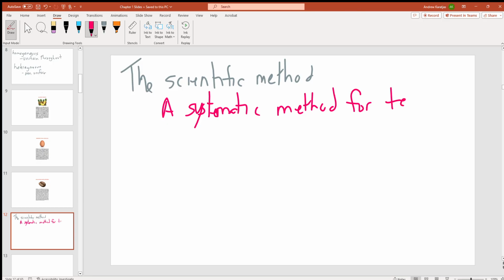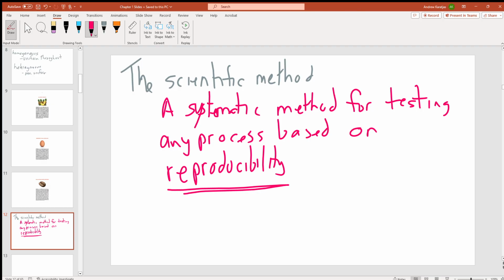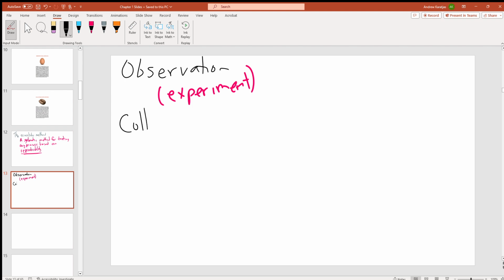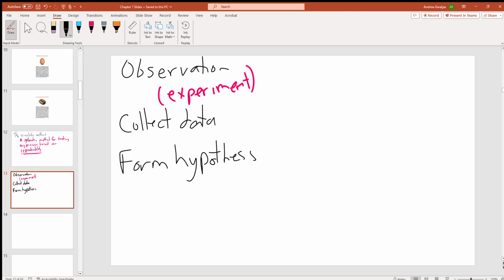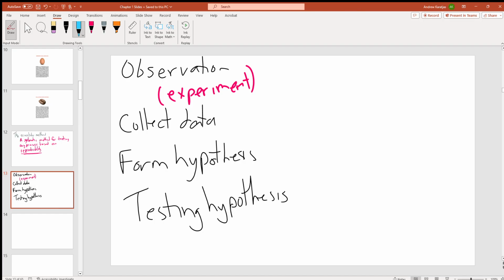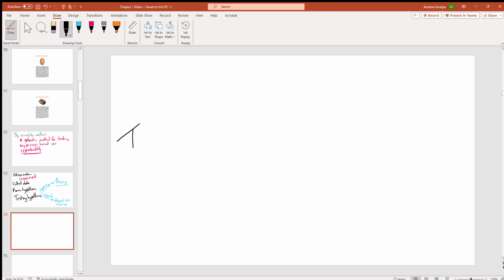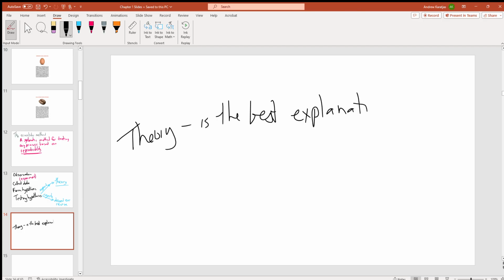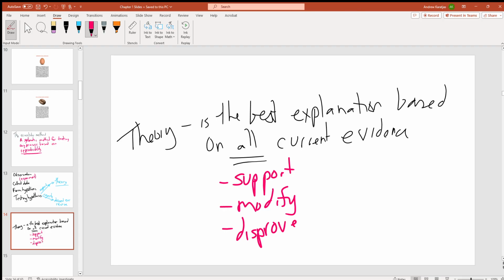Chapter 1.2 The Scientific Method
Introduction to the Scientific Method